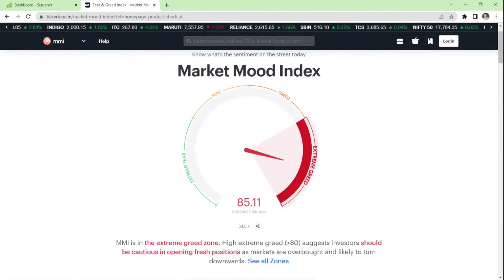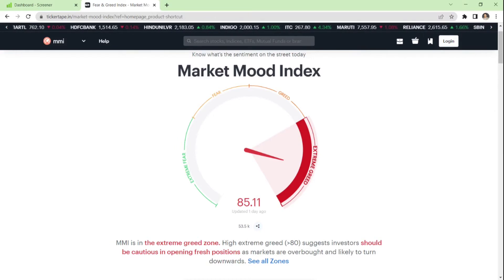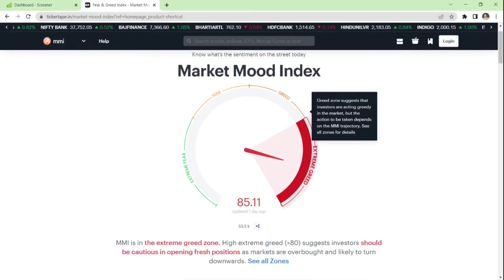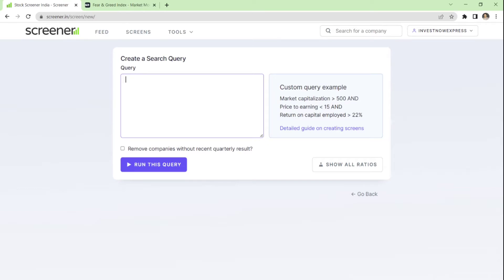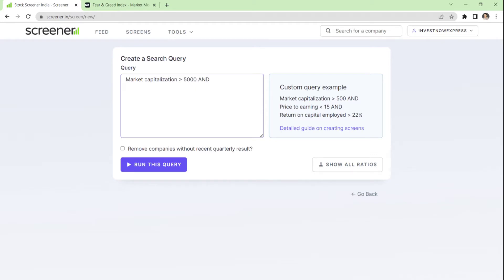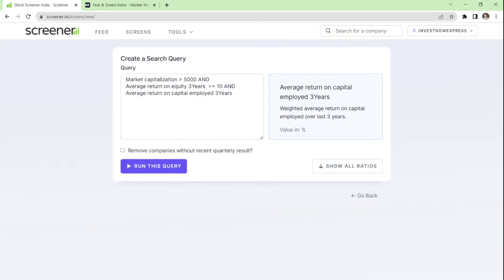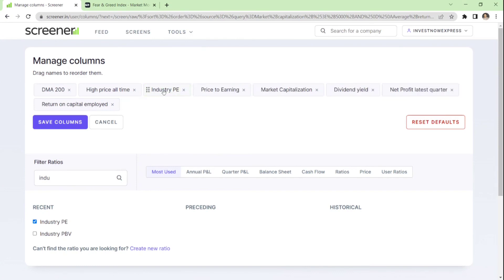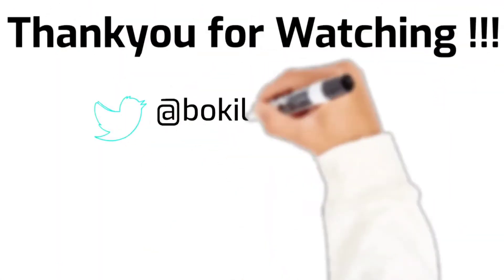How to do fundamental analysis using SQL | Prepare a list for long term portfolio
In this video we talk about creating a list of stocks based on applying filters used in SQL statements.